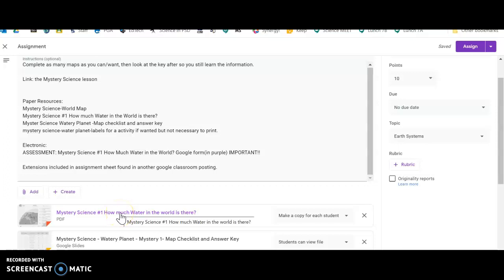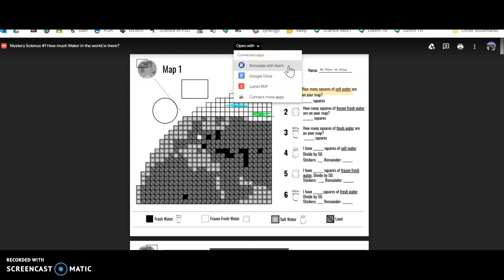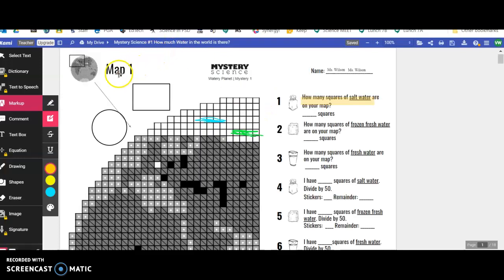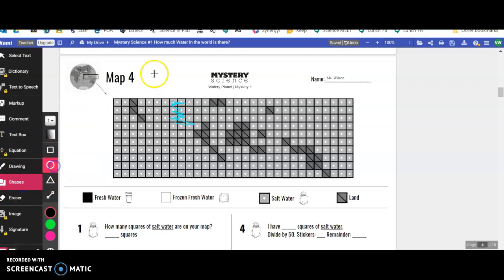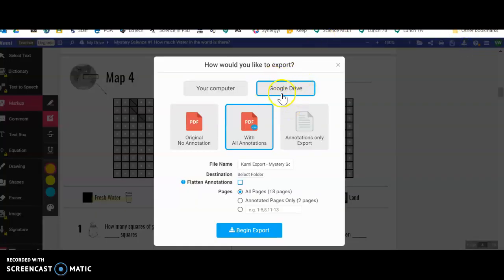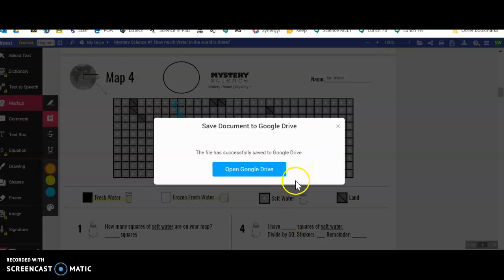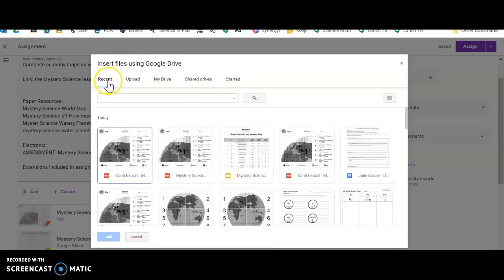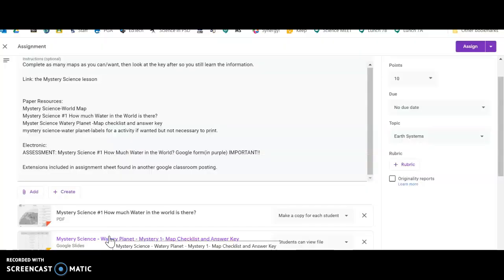How to Annotate with KAMI